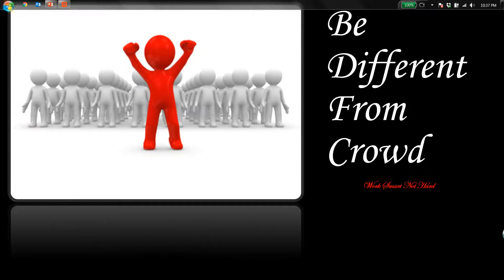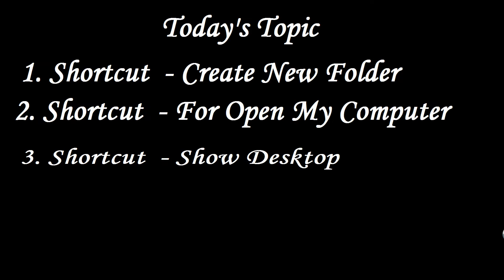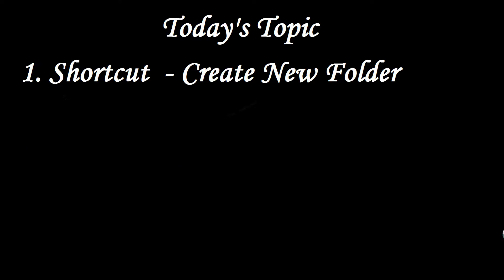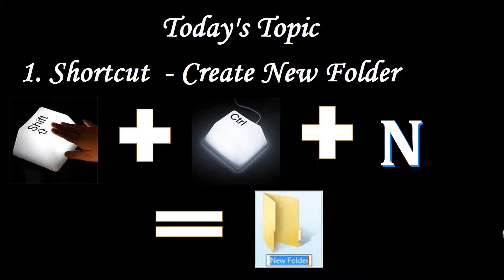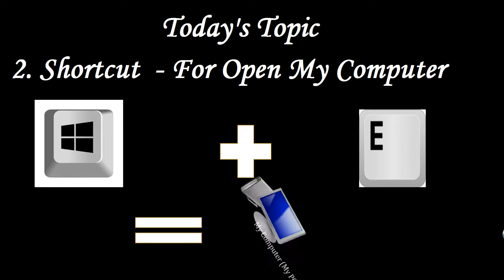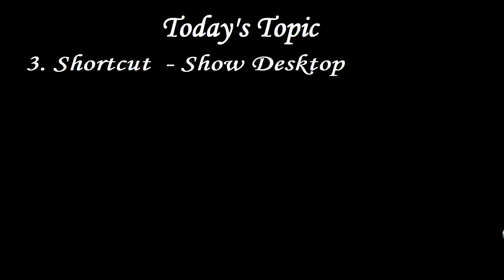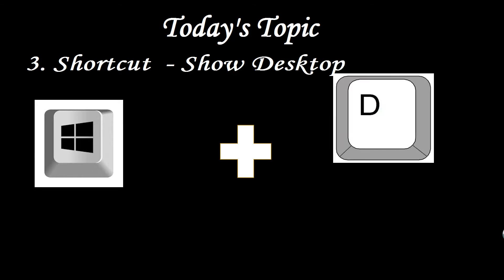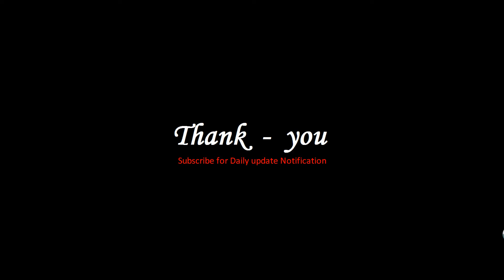Shortcut for Create New folder, show desktop, Open My Computer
Shortcut Keys for New folder
shortcut keys for show desktop
Shortcut key for Open My Computer